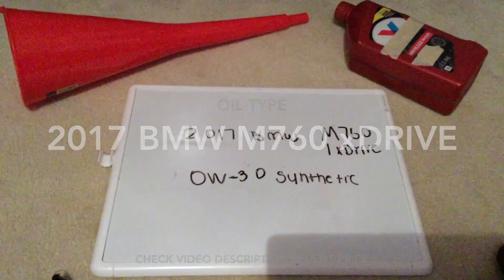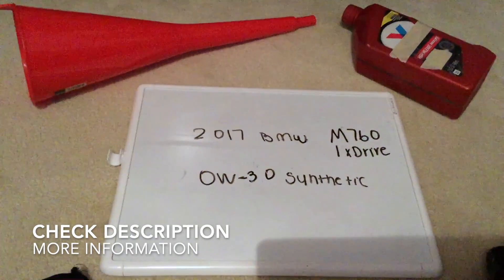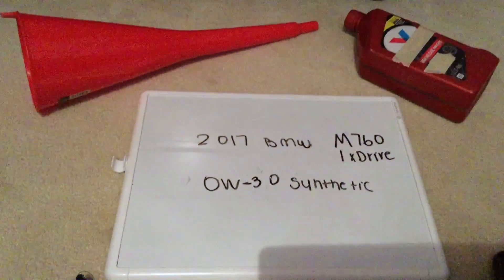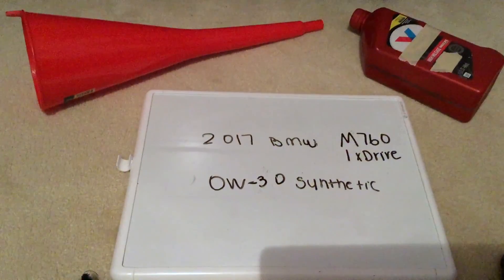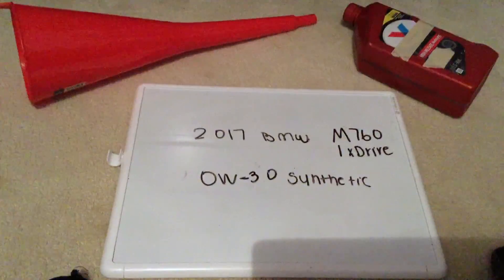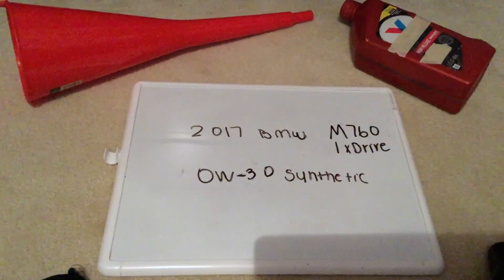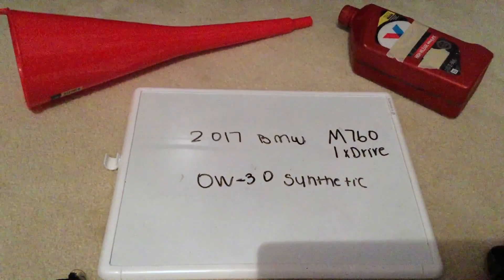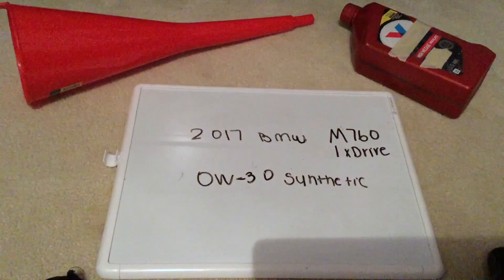🚗 🚕 2017 BMW M760 xDrive Oil Type 🔴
2017 BMW M760 xDrive Oil Type

2017 BMW M760 xDrive Oil Type